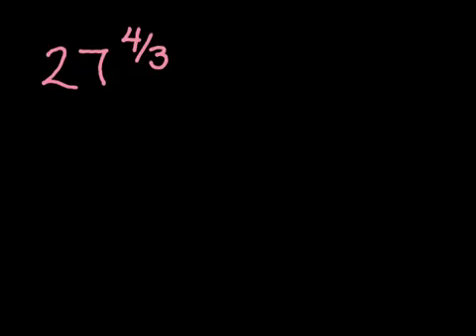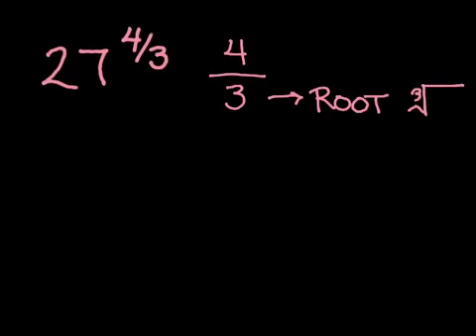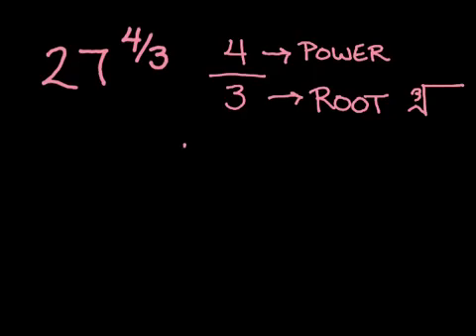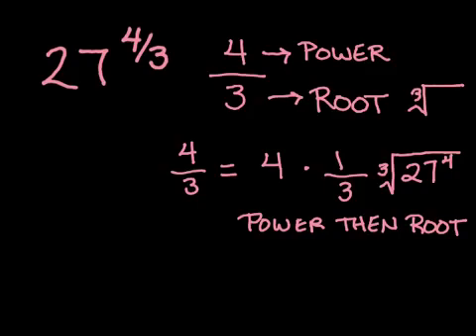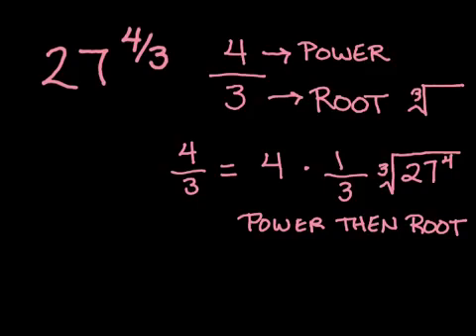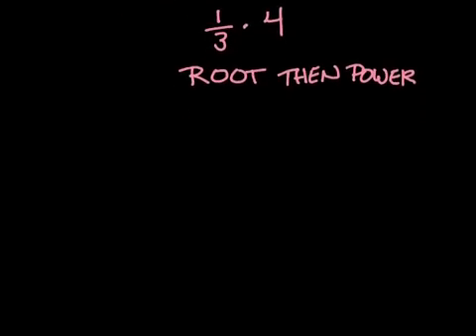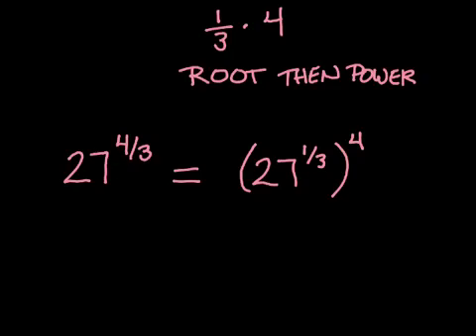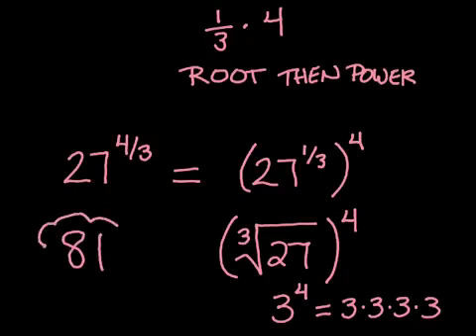Evaluate an expression with Rational Exponents without a Calculator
How to evaluate (or simplify) a rational exponent without a calculator